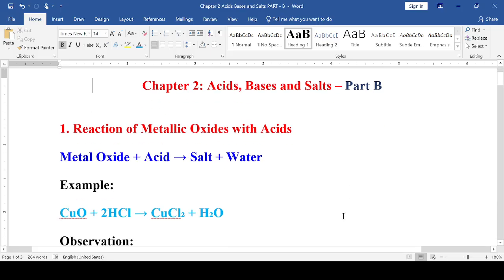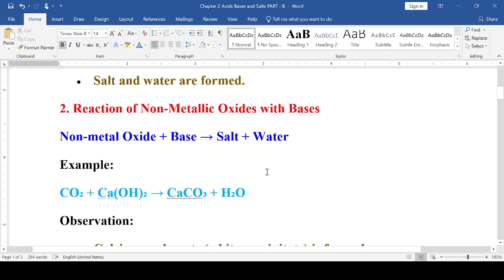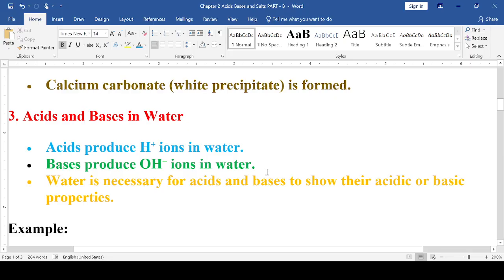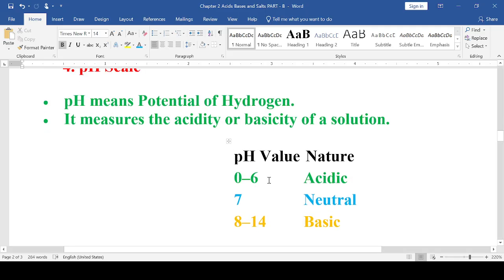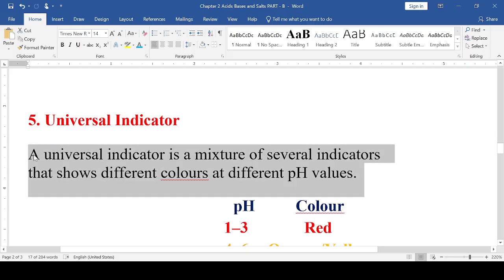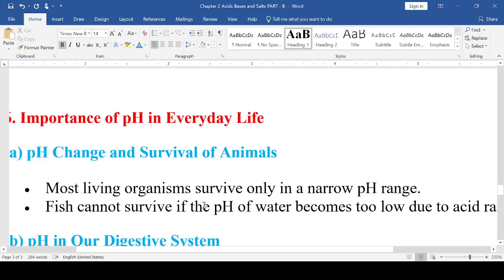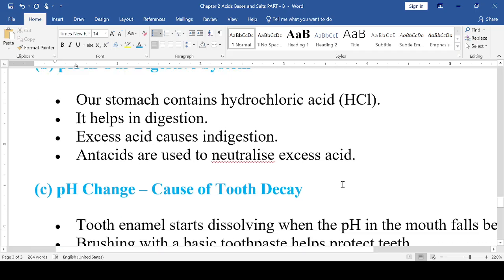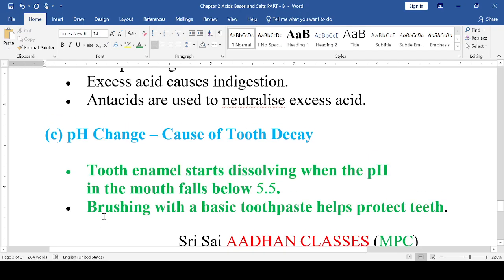CH 2 ACIDS BASES AND SALTS PART B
🧪 Grade 10 Chemistry | Chapter 2: Acids, Bases and Salts | Part B

In this video, we learn important concepts from Acids, Bases and Salts:

📌 Topics Covered:
• Reaction of Metallic Oxides with Acids
• Reaction of Non-Metallic Oxides with Bases
• Acids and Bases in Water
• pH Scale
• Universal Indicator
• Importance of pH in Everyday Life
• pH Change and Survival of Animals
• pH in Our Digestive System
• pH Change – Cause of Tooth Decay

This video is useful for:
✅ IGCSE Students

Follow Sri Sai Aadhan Classes for:
✔ Concept-based explanations
✔ Class notes
✔ Exam preparation